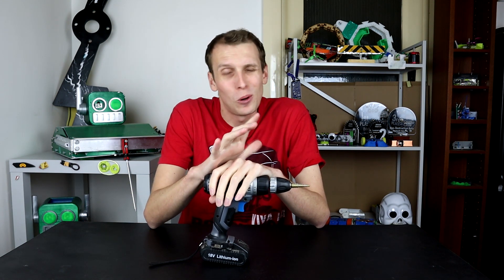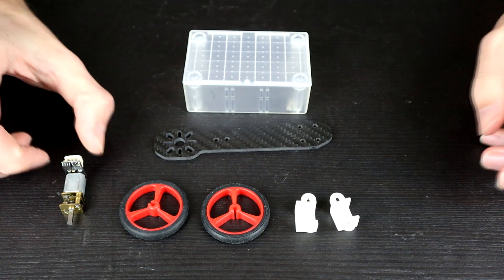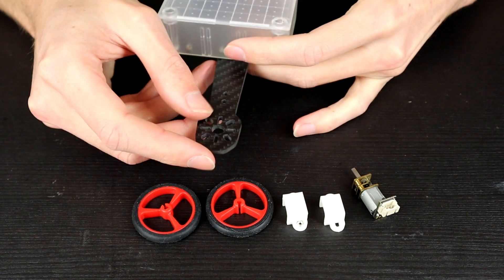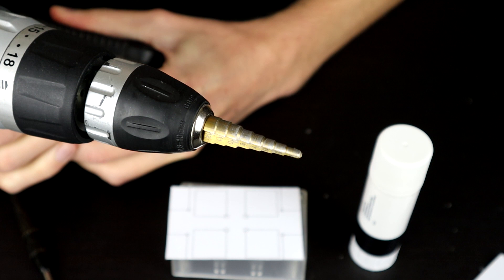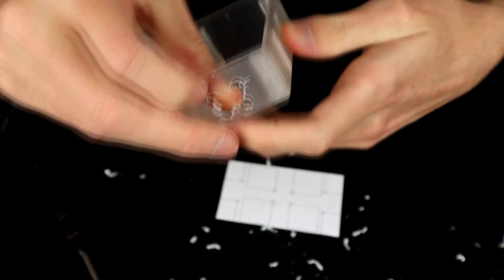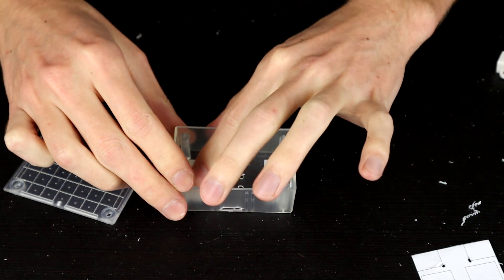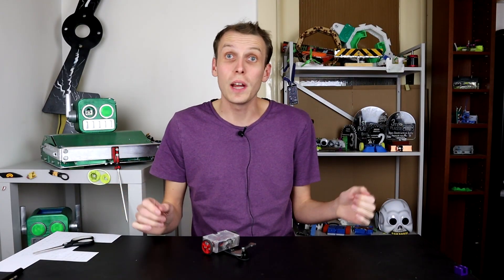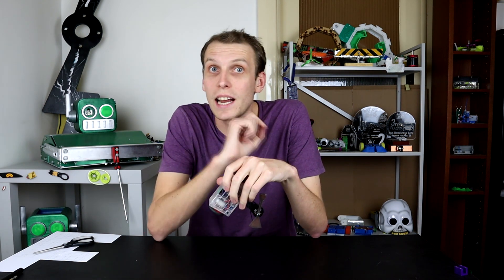Combat robot without a 3d printer! (150g antweight)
This week I take on a challange set by you! Build a combat robot without a 3d printer